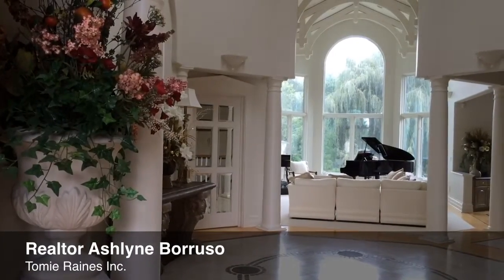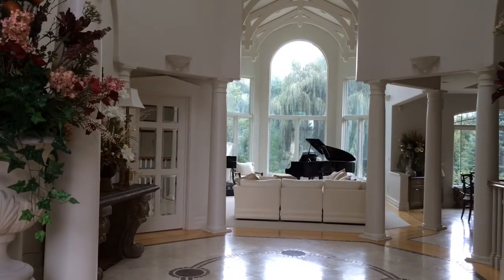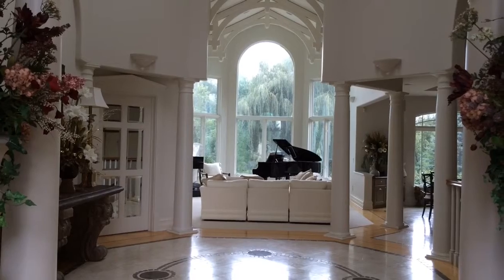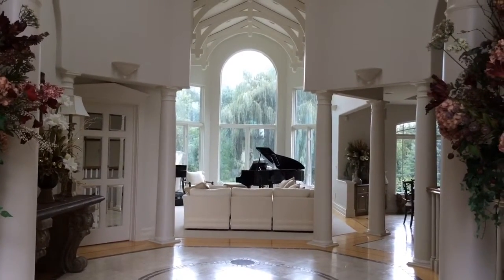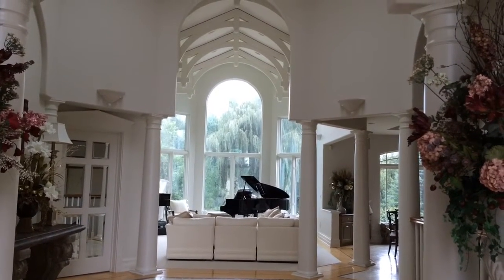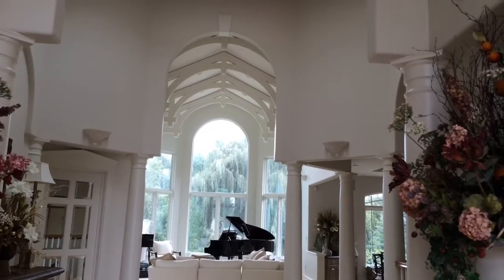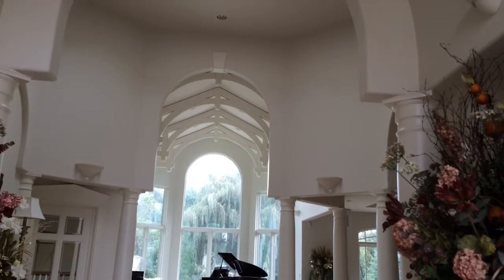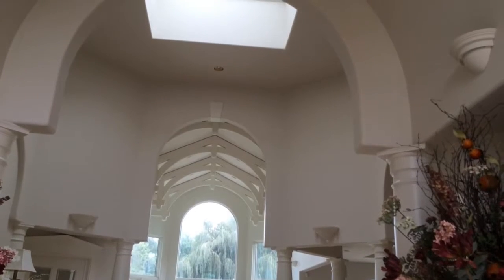Million-dollar home touts dramatic foyer, lots of natural light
Ashlyne Borruso, Realtor with Tomie Raines Inc., shows off the dramatic foyer of a million-dollar home for sale at The Sawmill in Saginaw Township.